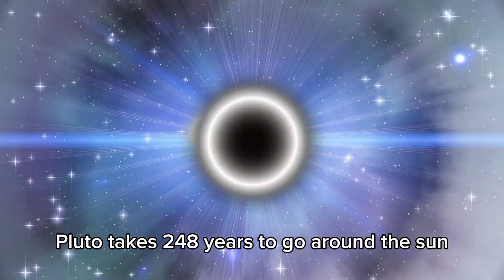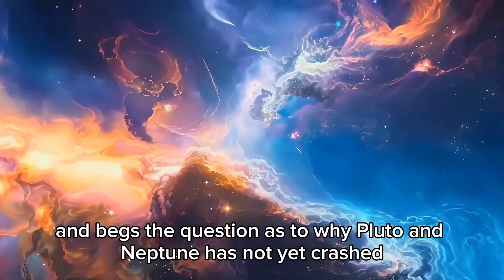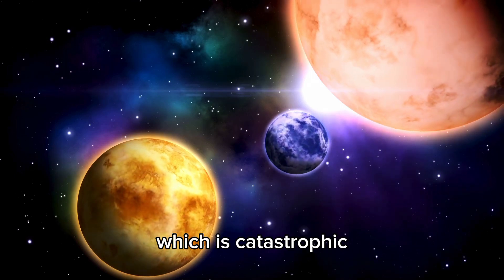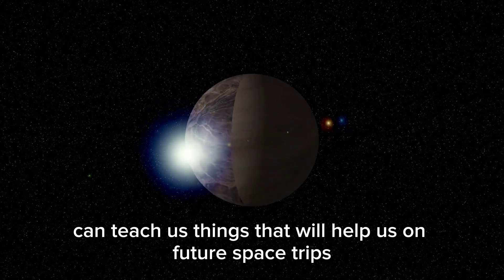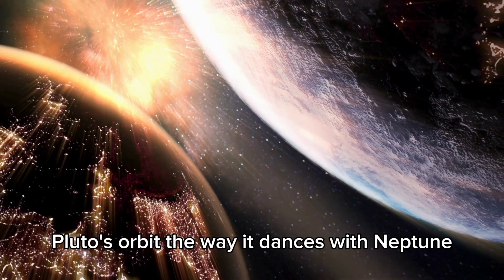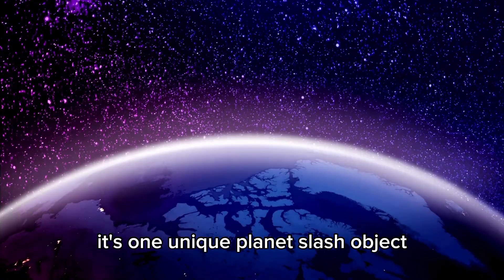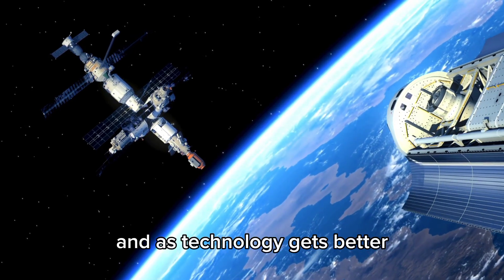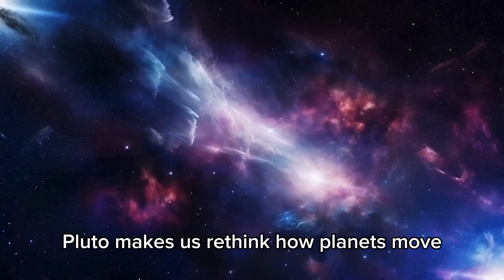James Webb Telescope Just Announced The True Scale of the Universe